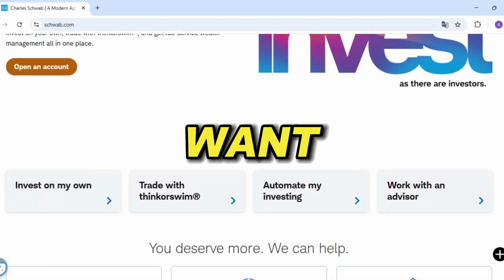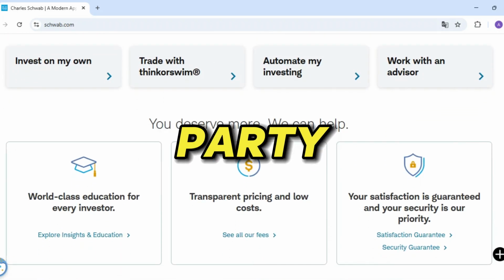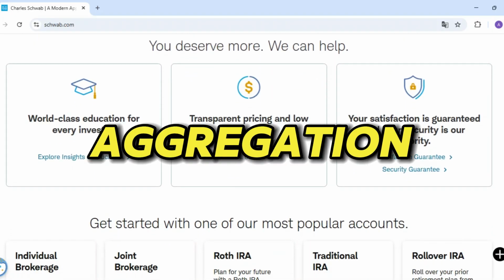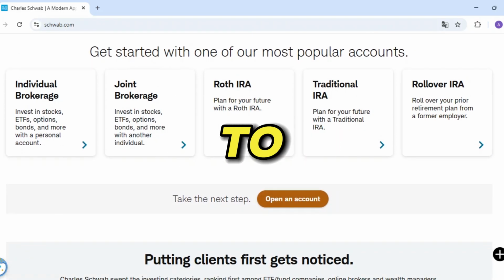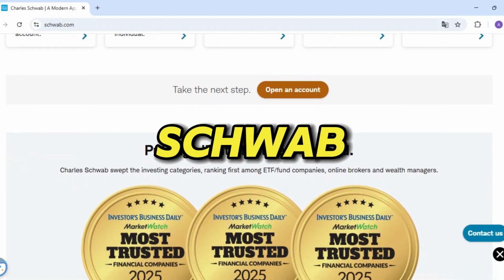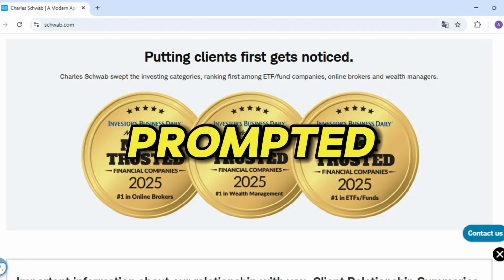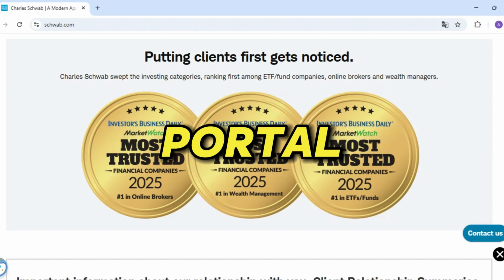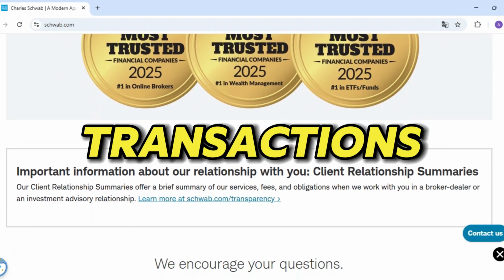How to link Schwab and third party accounts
In this step-by-step beginner-friendly tutorial, you’ll learn exactly how to link your Charles Schwab account with third-party financial accounts safely and securely.

If you want to manage all your finances in one place, track investments, or automate transfers between accounts, this guide shows you how to connect Schwab to other banks, apps, or investment platforms.

This tutorial is perfect for students, freelancers, business owners, and anyone using Schwab who wants easier money management and financial tracking.

By the end of this guide, you will be able to:

Link Schwab to third-party accounts easily

Manage account permissions and security settings

Track your finances from multiple accounts in one place

Automate transfers and maintain accurate records